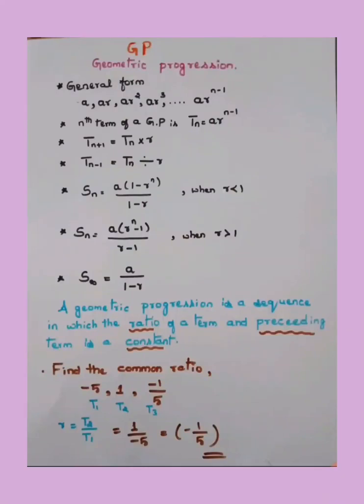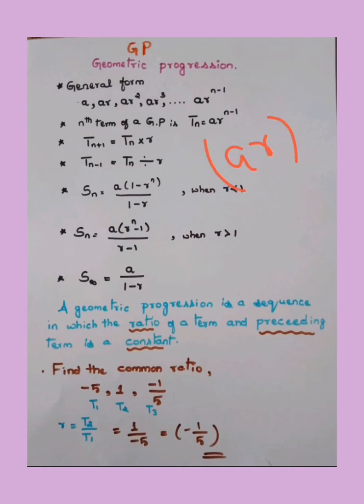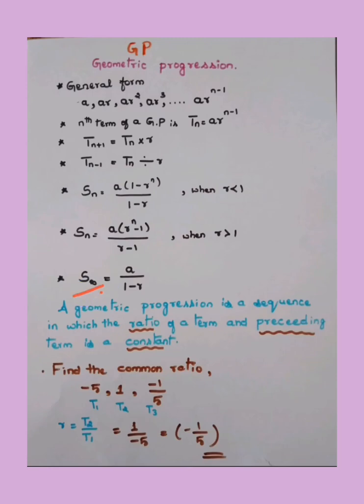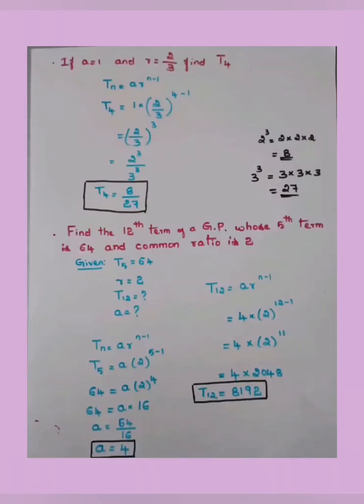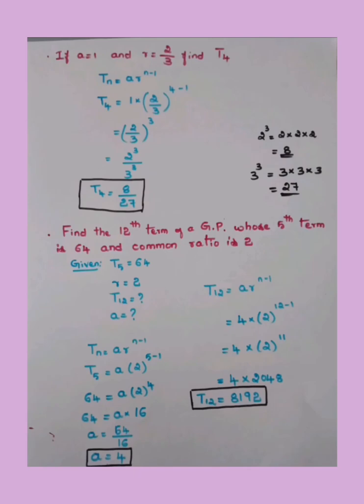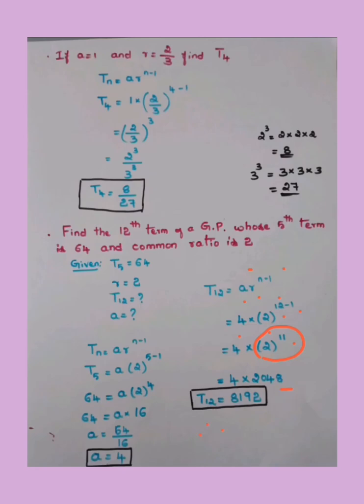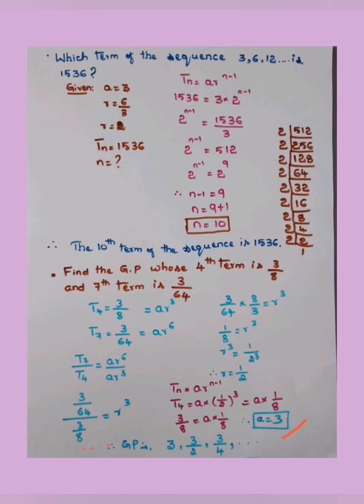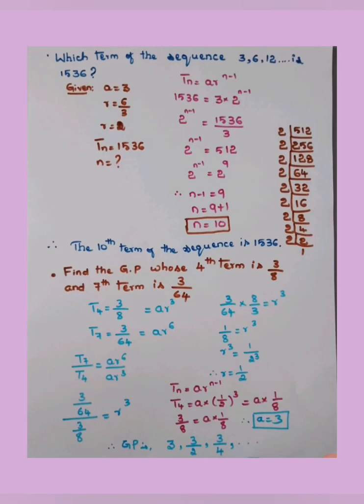Geometric Progression/GP/Maths /Gpstr maths/TET/CTET/CET#gpstr-maths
In this video we shall learn about GP(Geometric Progression) in mathematics...for GPSTR 2022 exam
This is also useful for TET/CTET exams